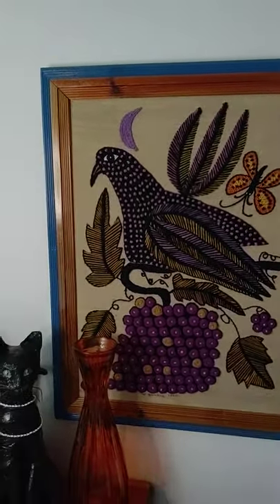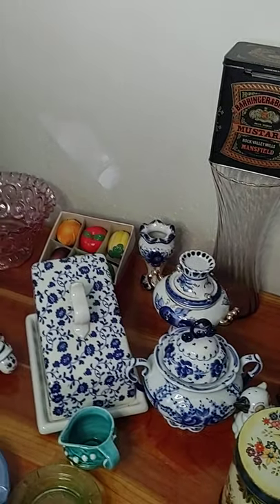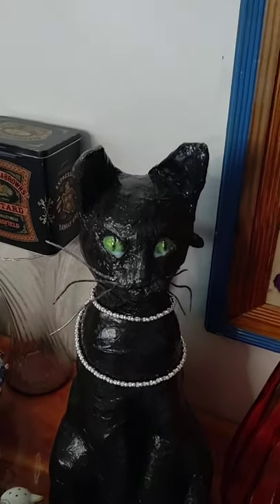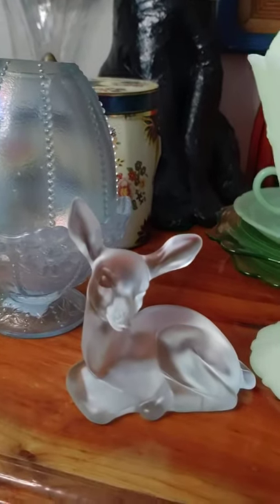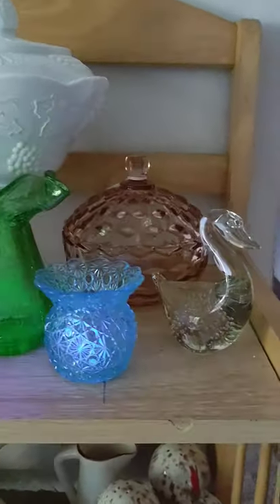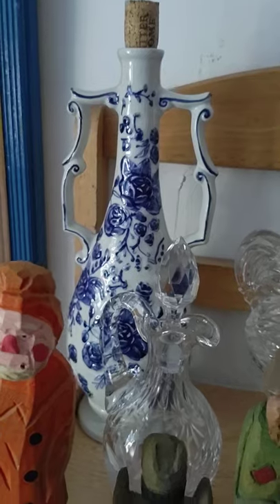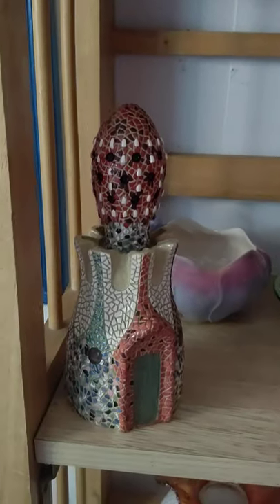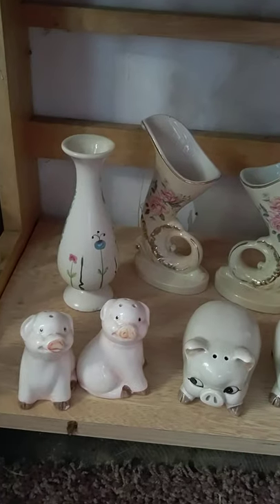Lake side Sale tomorrow tuesday@10 am est lots of Surprises !